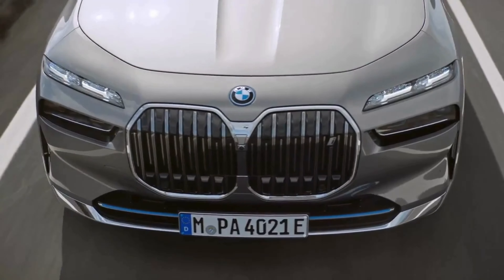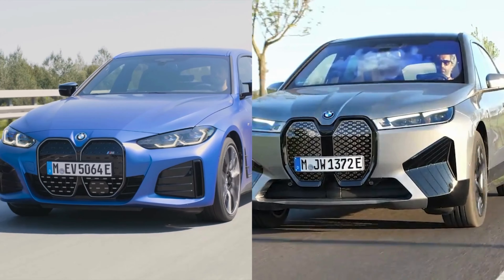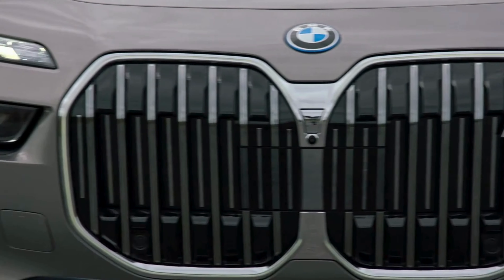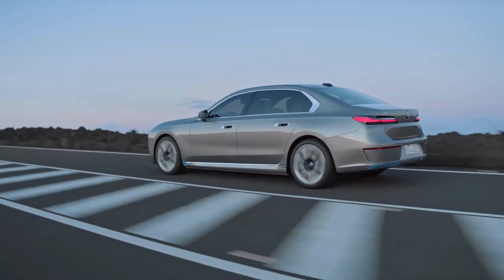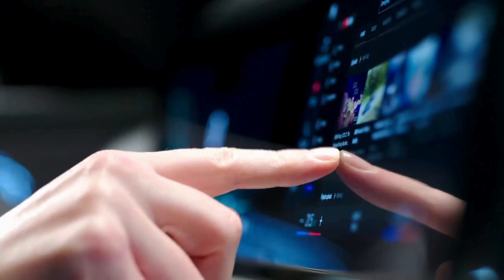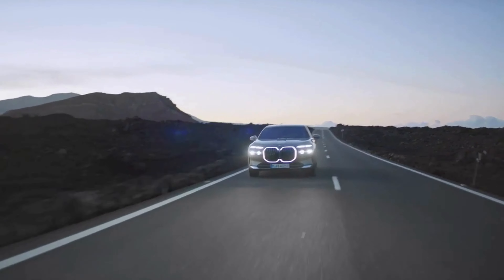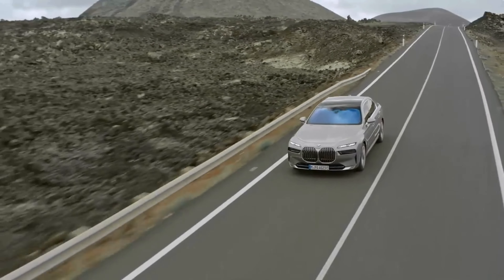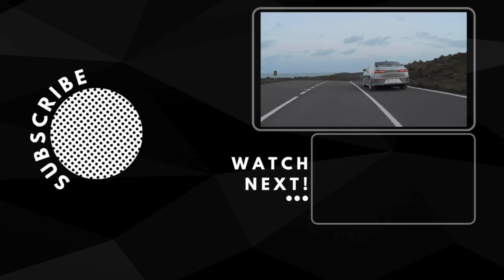This Car Will Blow Your Mind! | INSANE Tech in the BMW i7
We take a look at the 2024 BMW i7. This electric flagship sedan promises to redefine luxury vehicles with its breathtaking design, cutting-edge technology, and exhilarating performance. But are the innovative features worth the steep price tag? Let’s dig in bolt by bolt.

TIMESTAMPS
00:00 Welcome
01:00 Exterior Design
02:14 Interior Design
03:26 Performance and Handling
04:14 Price/Summary